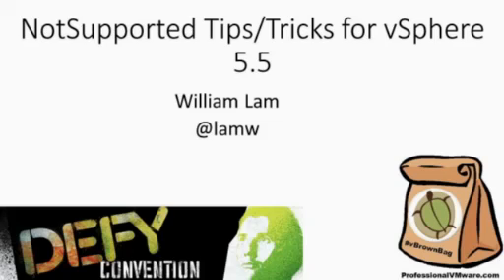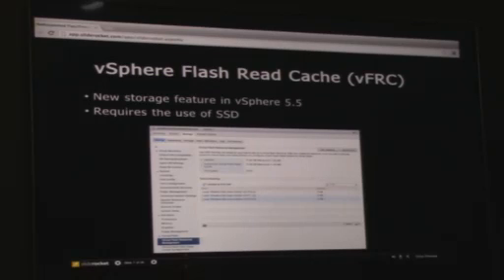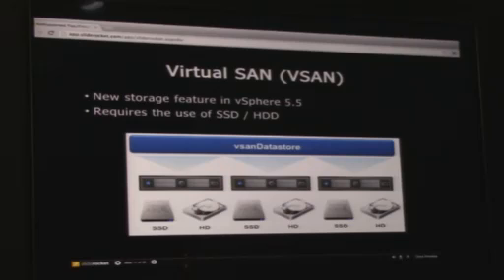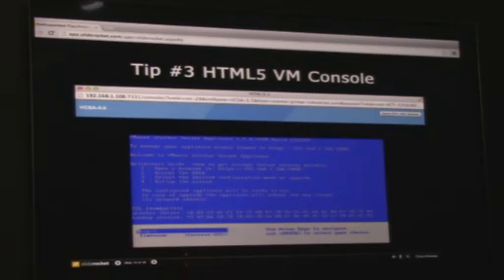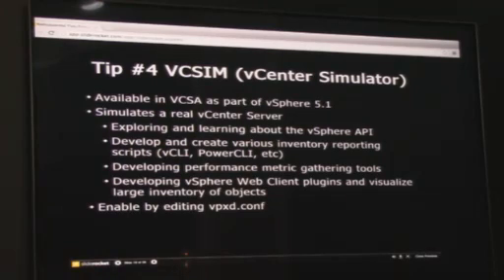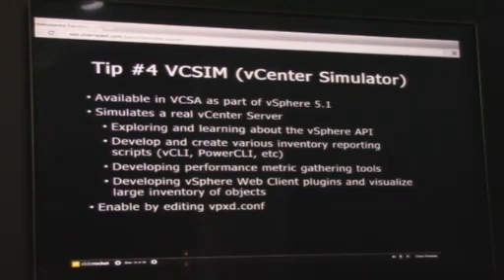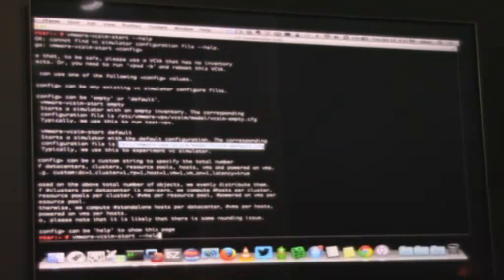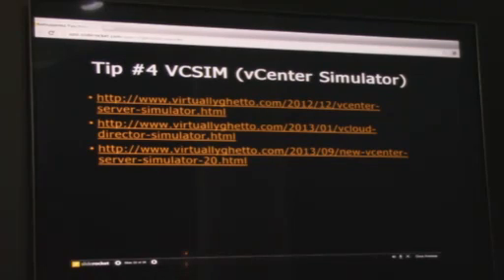Tech Talks: William Lam Displays Not Supported Tips/Tricks for vSphere 5.5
VMworld 2013 Tech Talk: Not Supported Tips and Tricks for Evaluating vSphere 5.5 with William Lam (@lamw)